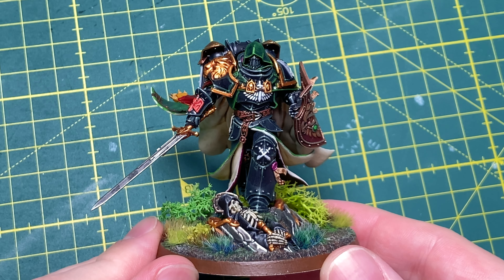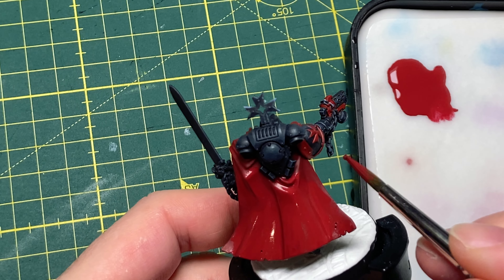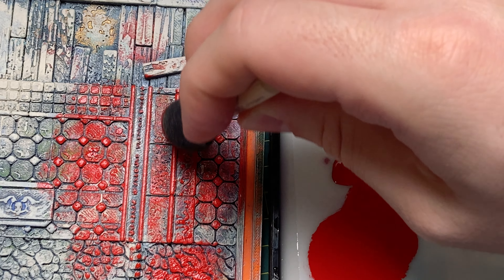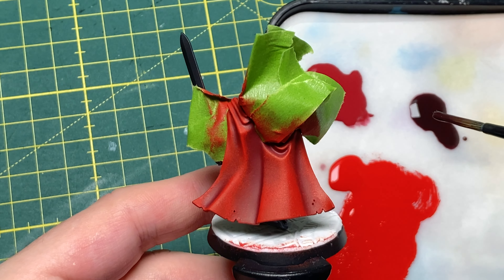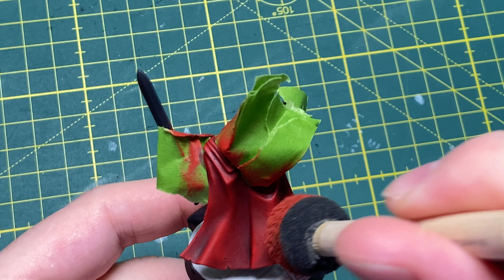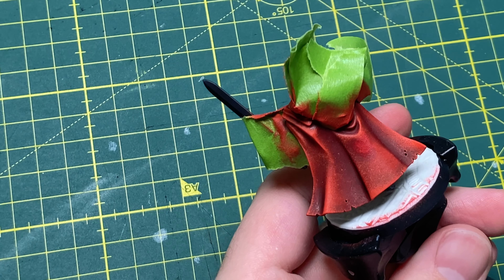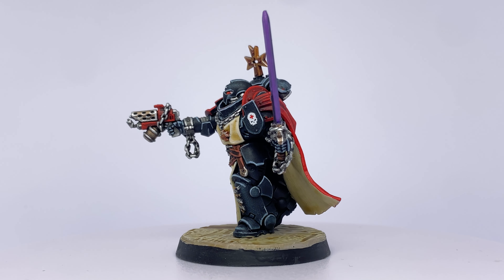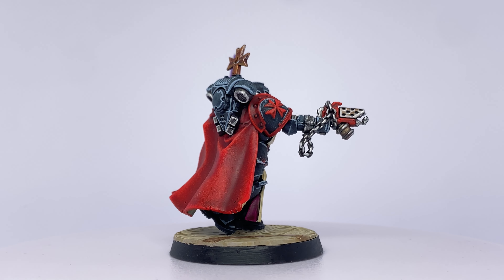The EASIEST way to paint robes and cloaks QUICKLY! Beginner Friendly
Today we're looking at a super simple method of painting that can accelerate your workload if you have a lot of fabric that you need to get painted quickly!
It takes 5 steps but each step is quick and should be simple enough for painters of all levels.

For this cloak I used:
Khorne Red - Evil Sunz Scarlet - Carroburg Crimson - Wild Rider Red - Flesh Tearers Red

For the Lion's cloak I used:
Caliban Green - Warpstone Glow - Biel Tan Green - Moot Green - Dark Angels Green

To choose your own colours try:
A dark shade as your base layer - a bright midtone of your colour - a wash in the same colour - a very bright shade of the colour - a 5:1 glaze of contrast medium:contrast paint in a deep tone of your colour

0:00 Intro
0:33 Blocking Base Colour
1:26 Using a Sponge
2:31 Stippling Layer 1
3:51 Giving it a Wash
4:41 Stippling Layer 2
6:03 Correcting Mistakes
6:25 Adding the Glaze
7:52 The Finished Result
8:24 Other Examples